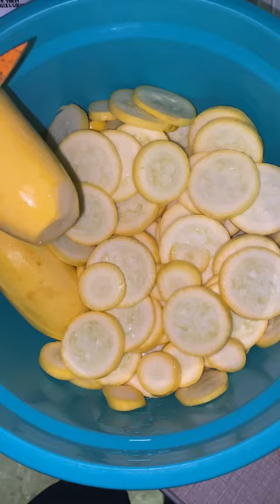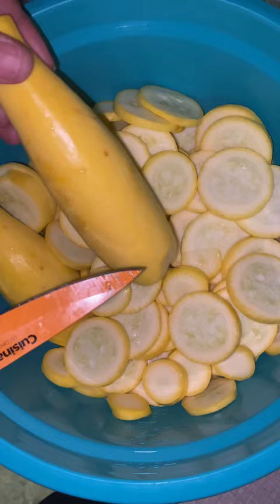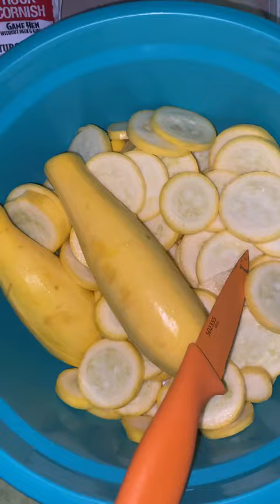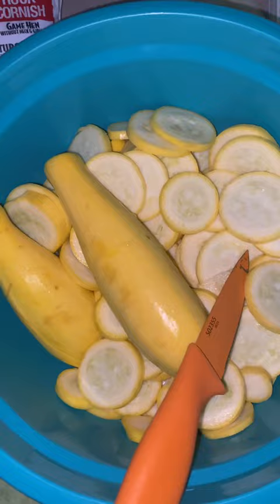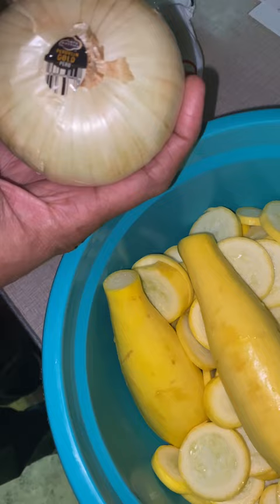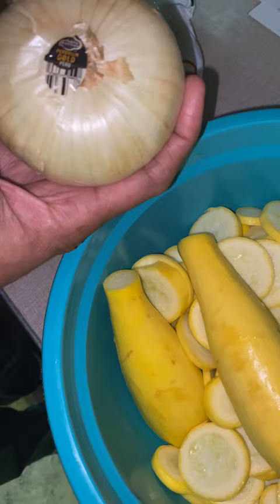yummy yellow squash